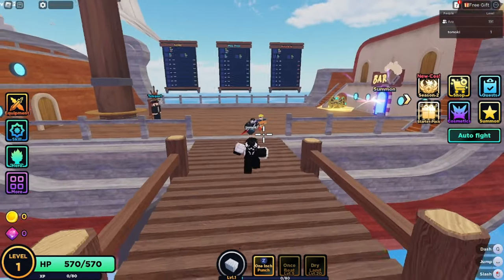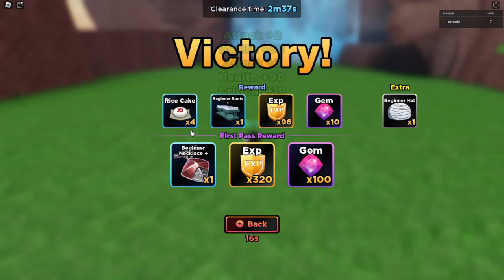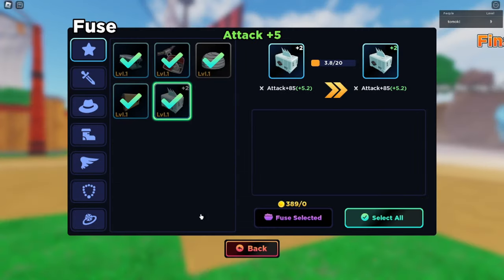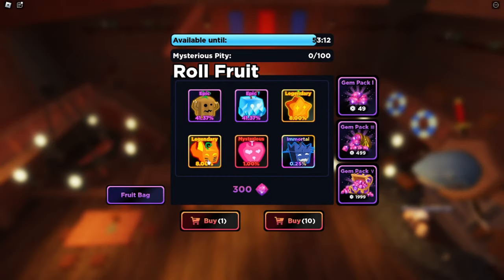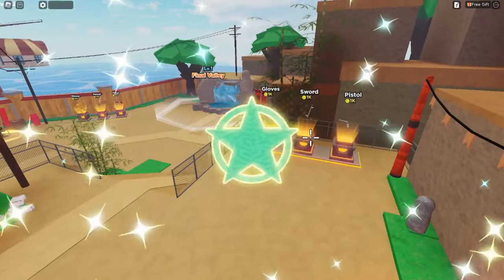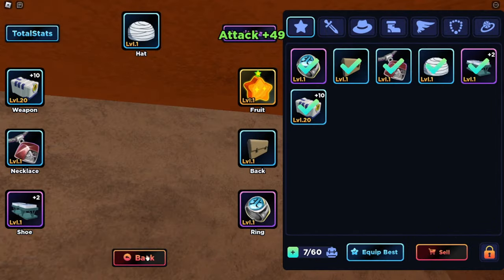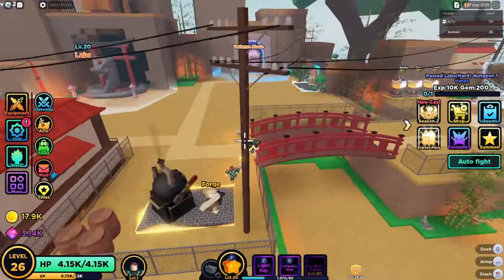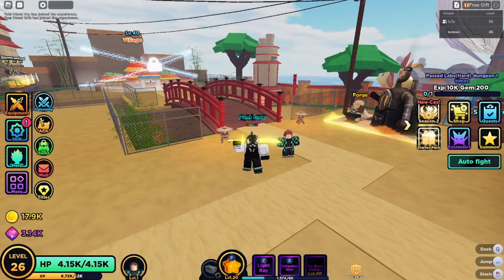Anime Dungeon Fighters - Starting A New Journey! | New Account Progression Ep. 1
Hopefully this series helps you guys a bit more in your progression :)